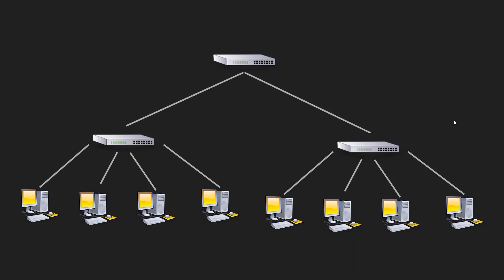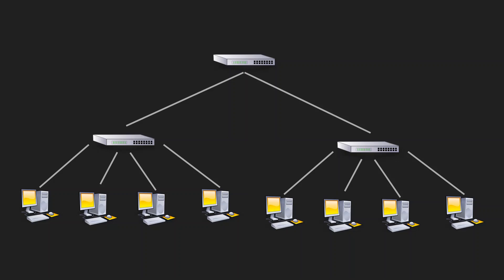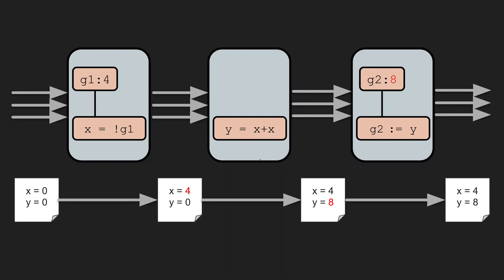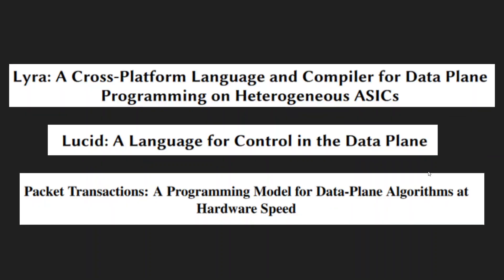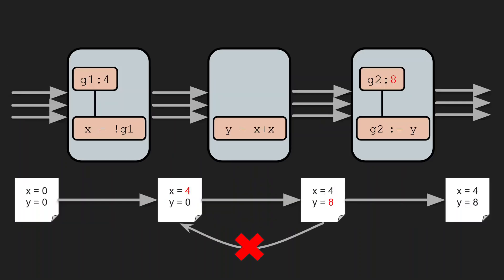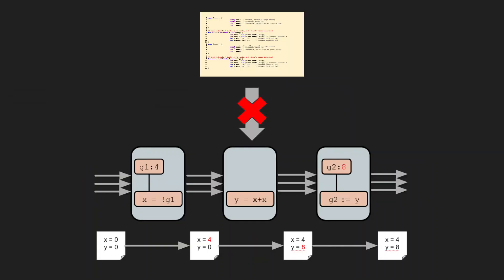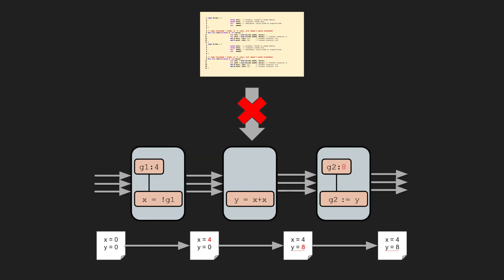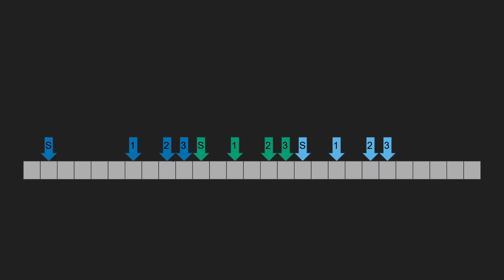Safe, Modular Packet Pipeline Programming (Teaser)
Safe, Modular Packet Pipeline Programming
Devon Loehr and David Walker
(Princeton University, USA; Princeton University, USA)

Abstract: The P4 language and programmable switch hardware, like the Intel Tofino, have made it possible for network engineers to write new programs that customize operation of computer networks, thereby improving performance, fault-tolerance, energy use, and security. Unfortunately, possible does not mean easythere are many implicit constraints that programmers must obey if they wish their programs to compile to specialized networking hardware. In particular, all computations on the same switch must access data structures in a consistent order, or it will not be possible to lay that data out along the switchs packet-processing pipeline. In this paper, we define Lucid 2.0, a new language and type system that guarantees programs access data in a consistent order and hence are pipeline-safe. Lucid 2.0 builds on top of the original Lucid language, which is also pipeline-safe, but lacks the features needed for modular construction of data structure libraries. Hence, Lucid 2.0 adds (1) polymorphism and ordering constraints for code reuse; (2) abstract, hierarchical pipeline locations and data types to support information hiding; (3) compile-time constructors, vectors and loops to allow for construction of flexible data structures; and (4) type inference to lessen the burden of program annotations. We develop the meta-theory of Lucid 2.0, prove soundness, and show how to encode constraint checking as an SMT problem. We demonstrate the utility of Lucid 2.0 by developing a suite of useful networking libraries and applications that exploit our new language features, including Bloom filters, sketches, cuckoo hash tables, distributed firewalls, DNS reflection defenses, network address translators (NATs) and a probabilistic traffic monitoring service.

Submitted to the conference by Devon Loehr on 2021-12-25